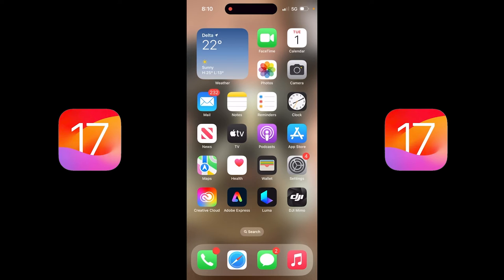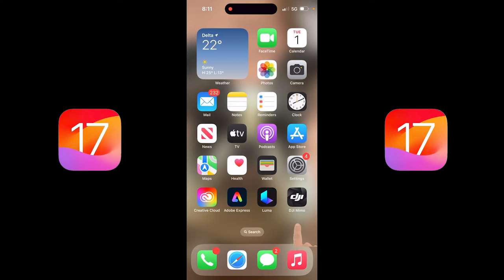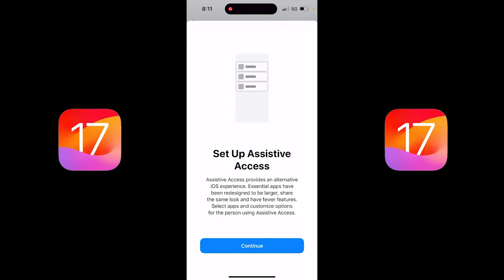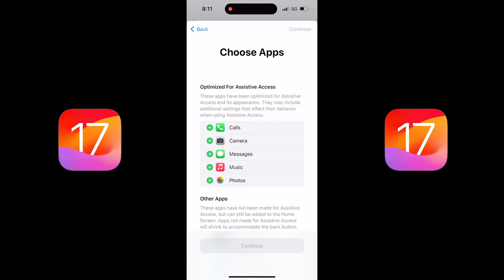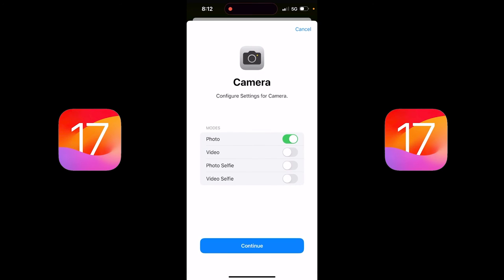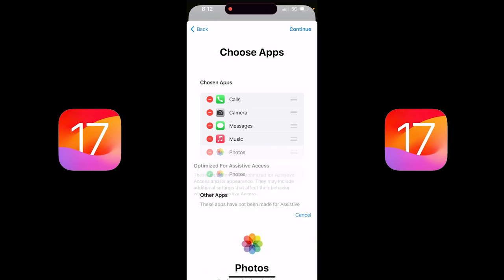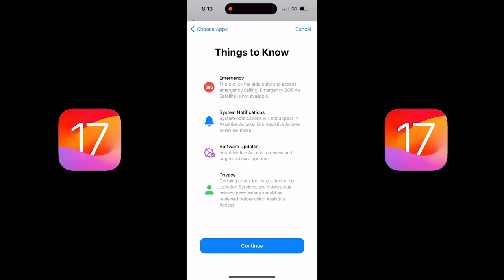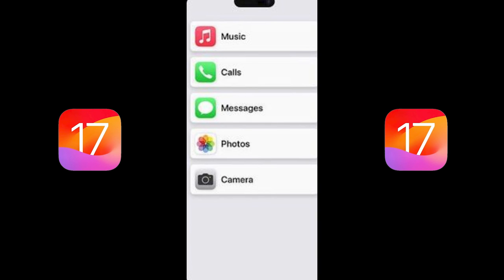Step-by-Step - How To Make Icons Larger (Assistive Access) For iPhone and iOS 17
Welcome back to another comprehensive iOS 17 tutorial! In this video, we explore Assistive Access, a new feature introduced with iOS 17 that aims to declutter the user interface and enlarge your icons.

Assistive Access is a helpful feature for individuals experiencing visual impairment or any cognitive challenges. The step-by-step walkthrough provided in the video helps you set up the feature without a hitch.

Timestamps:

00:00 - Curtis' intro and brief overview of Assistive Access
00:22 - Importance of Assistive Access for different users
00:37 - Detailed step-by-step instructions to enable Assistive Access in Settings
00:55 - Introduction to the Assistive Access screen and starting the setup process
01:10 - Choosing the layout: Rows or Grids
01:27 - Selecting and customizing apps for Assistive Access
01:42 - Important note about Camera settings within Assistive Access
01:59 - Additional app selection and customization for Assistive Access
02:14 - Further customization for individual needs
02:31 - Adding more apps to Assistive Access
02:48 - Notifying about important Assistive Access functionalities
03:07 - Confirming password and wrapping up the setup process
03:23 - End of setup process, showing screenshots due to screen recording limitations
Remember, the choice of apps and layout depends on your personal preference and you can change it anytime. I hope this tutorial was helpful. Please drop your questions or comments below.